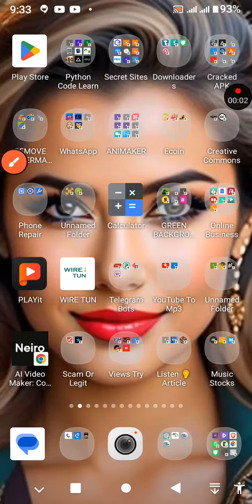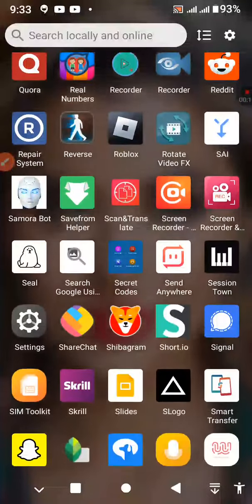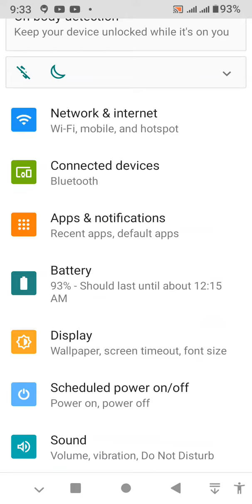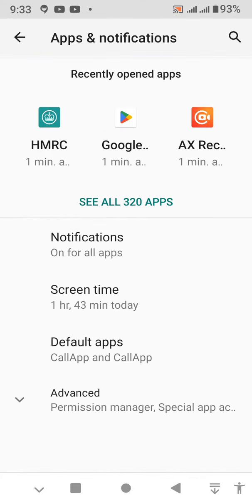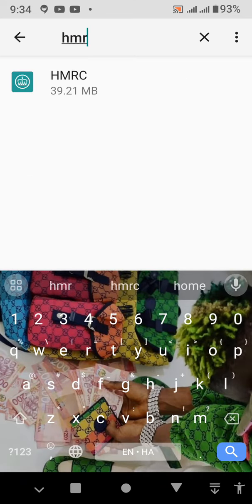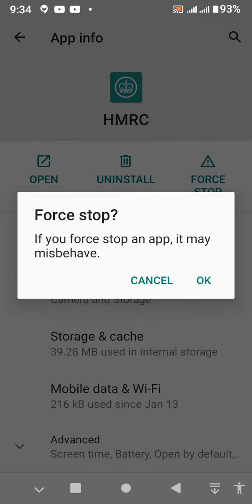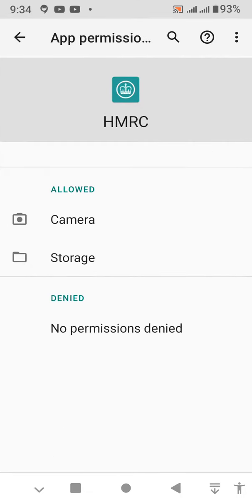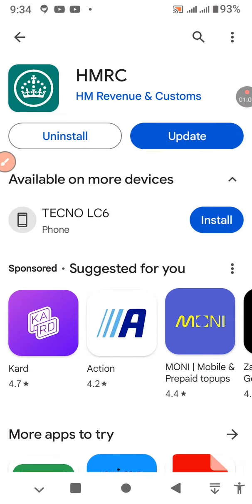How To Fix HMRC App Error